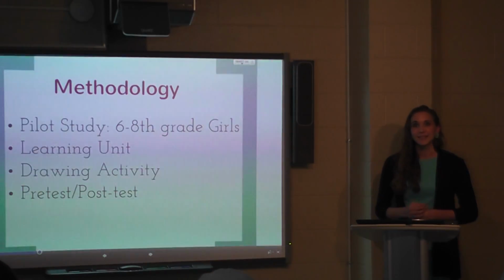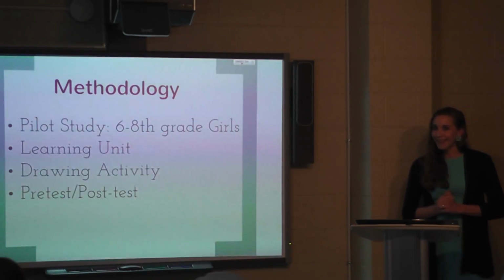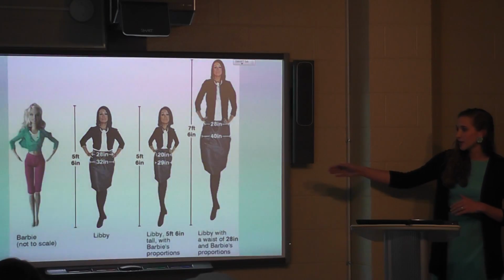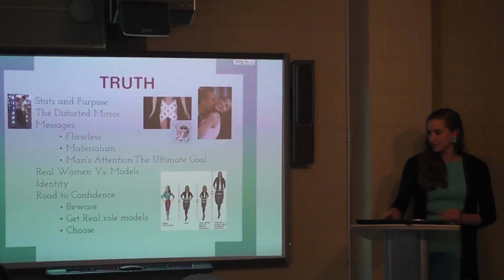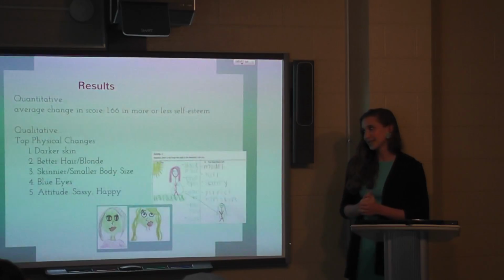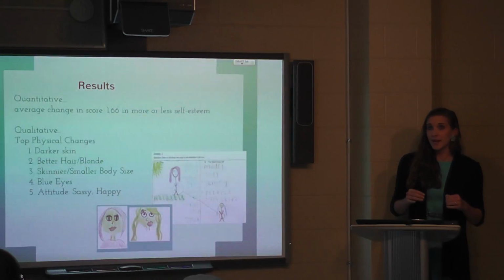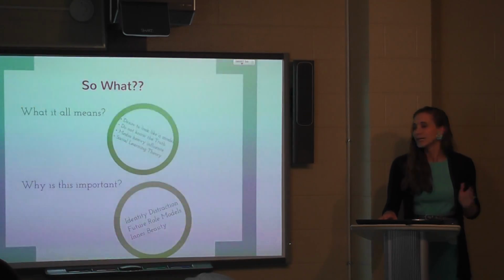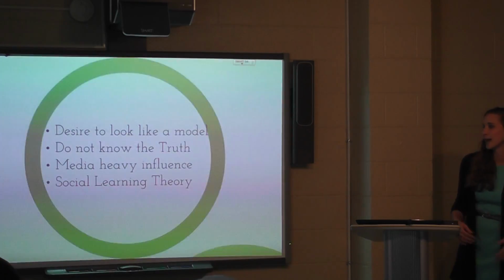Angi's Sr Presentation